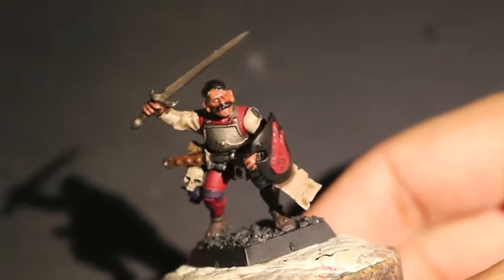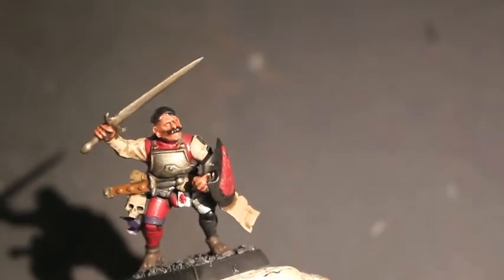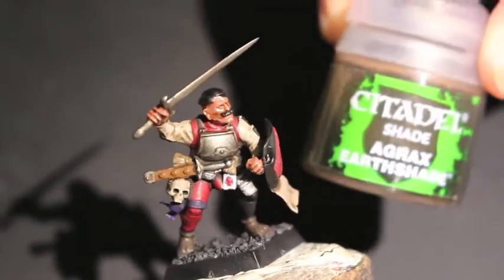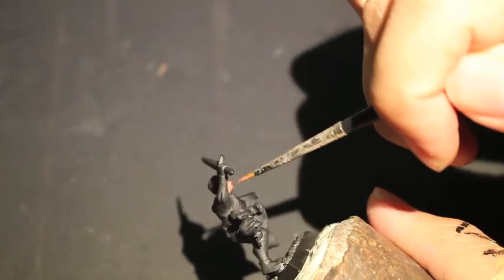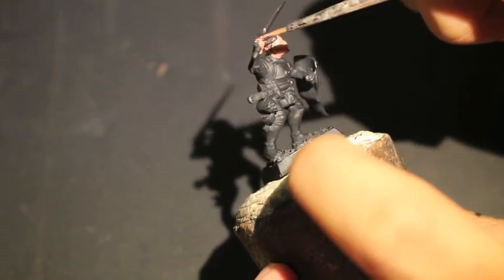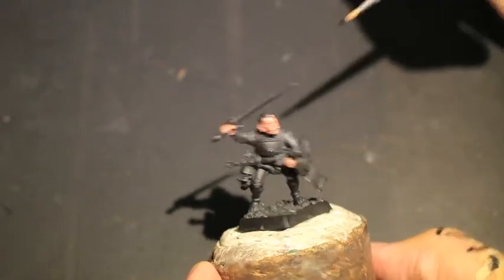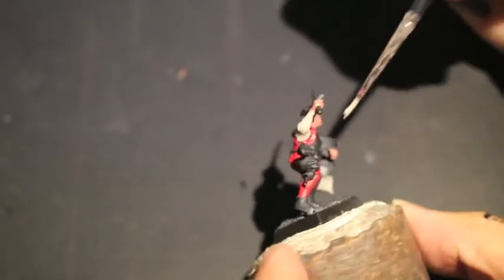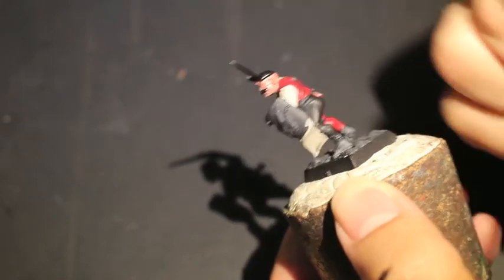How to Paint Sylvania State Trooper - Part 1 - Xefa JPC App Vid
Xefa is the man!  He asked me to make a Pre-Vlad Sylvanian army taetorial last year and I didn't get to it, so I'm happy I have the chance to do so now!  Check him out and give him a sub!